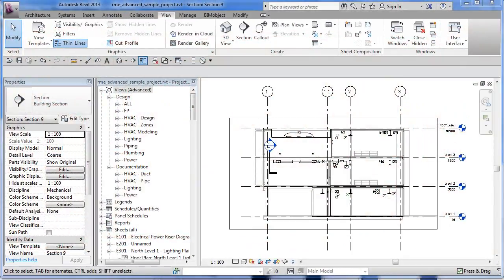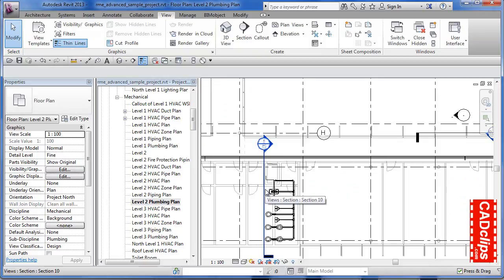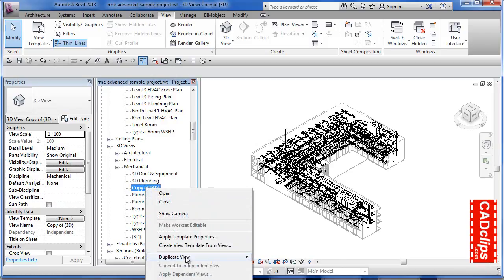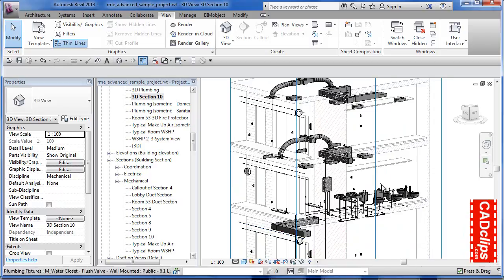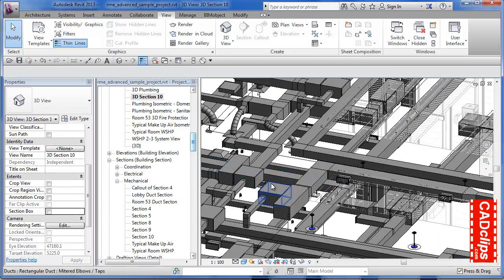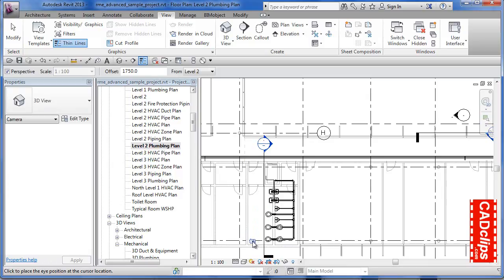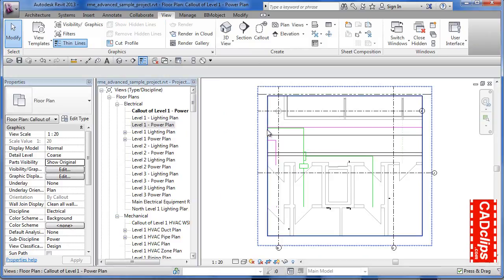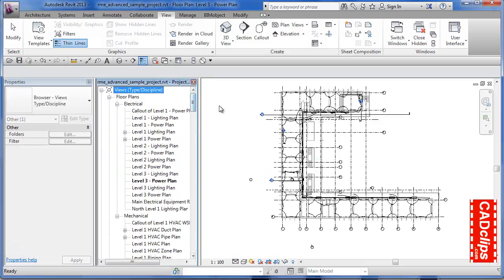RMEP 2013 INTRO 10 GETTING FAMILIAR WITH MODEL VIEWS PROJECT BROWSER